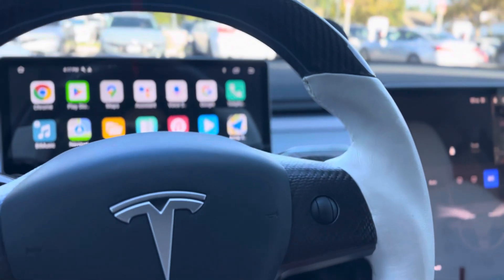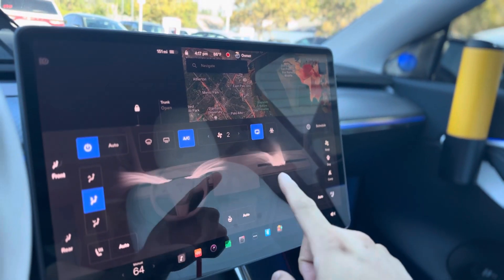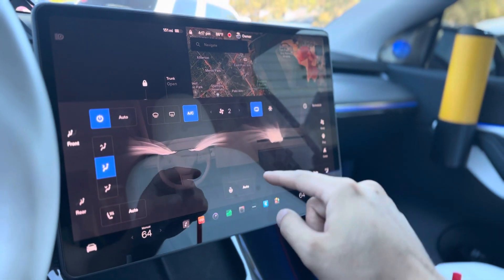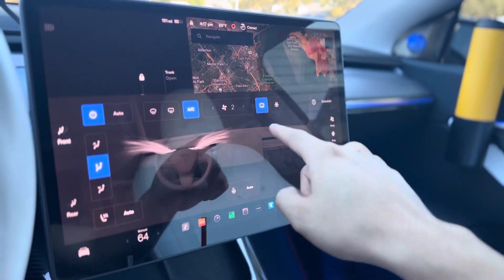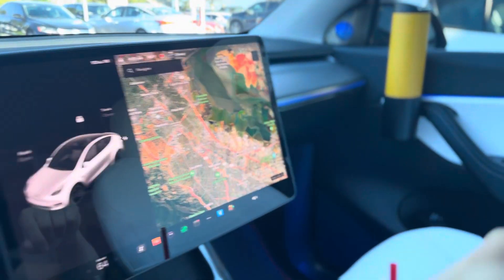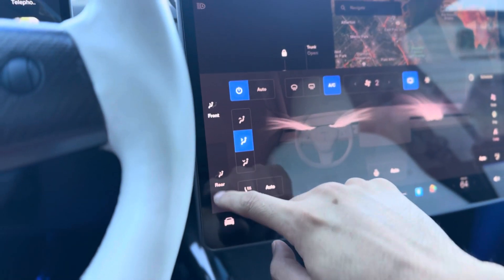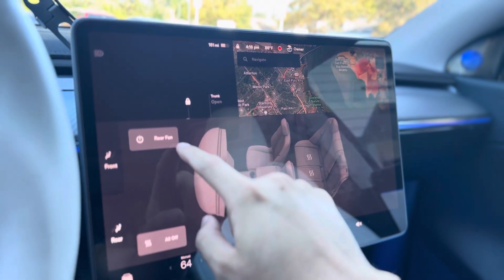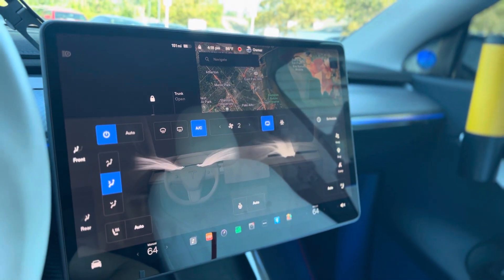Tesla Model 3 Highland Vent Control in Tesla Model Y Tips and Tricks!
🔥ORDER a TESLA and get up to $15,000 Federal and State Return/Rebate with UP $7500 credit and $1000 instants discount using this line!